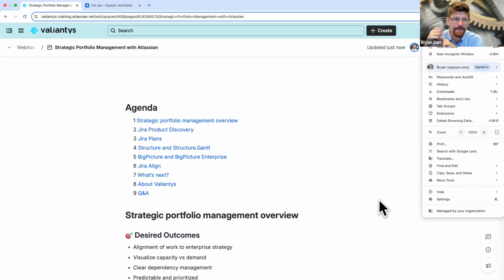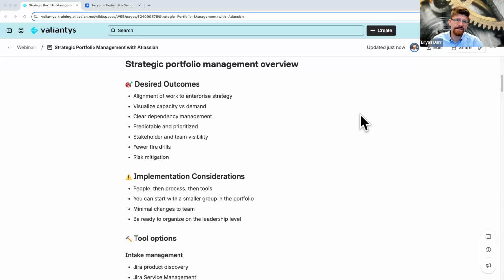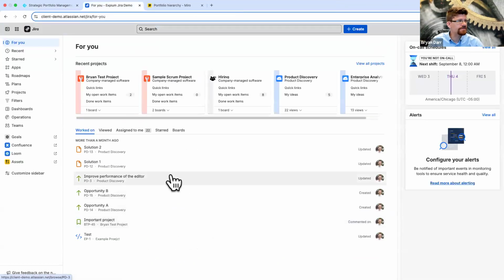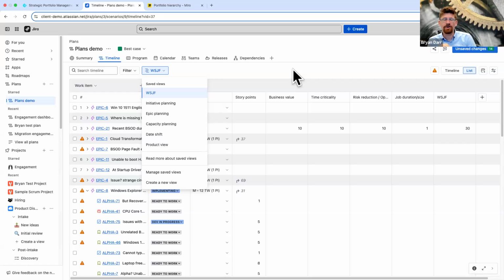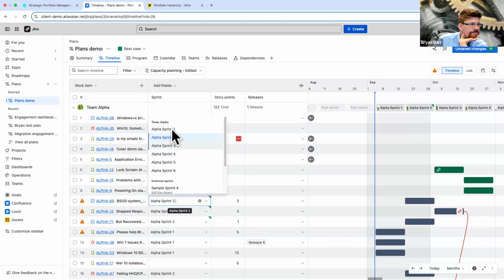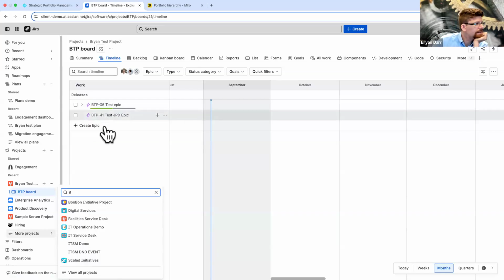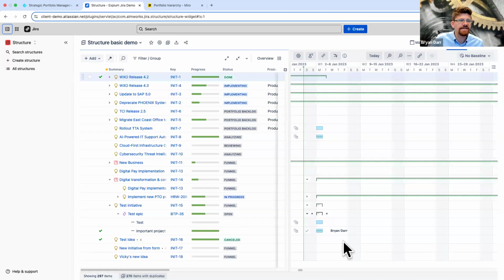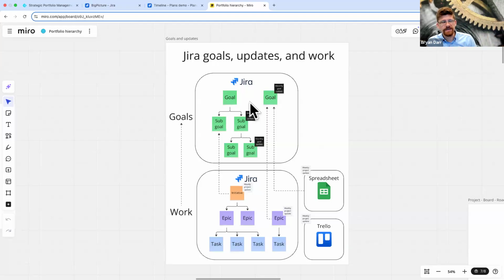Strategic Portfolio Management with Atlassian Tools | October 2025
📈 Strategic Portfolio Management with Atlassian: From Planning to Insight

In this webinar, Atlassian Certified Expert Bryan Darr walks through how enterprises can leverage Atlassian’s Strategic Portfolio Management (SPM) tools including Jira Align, Atlassian Focus, and Enterprise Insights—to bring visibility, alignment, and agility to large-scale planning efforts.

Bryan demonstrates how these tools help organizations connect long-term strategic goals with day-to-day execution. He also discusses how teams can visualize cross-functional work, measure progress against outcomes, and deliver clear reporting to stakeholders using Atlassian Analytics.

What you'll learn:
☑️ Key use cases for Jira Align and Focus in portfolio planning
☑️ How to align objectives, outcomes, and delivery using Atlassian tools
☑️ Real-time reporting using Enterprise Insights and Atlassian Analytics
☑️ Best practices for supporting OKRs and scaling Agile delivery

Don’t forget to like the video if you found it helpful, and comment with your questions or feedback!